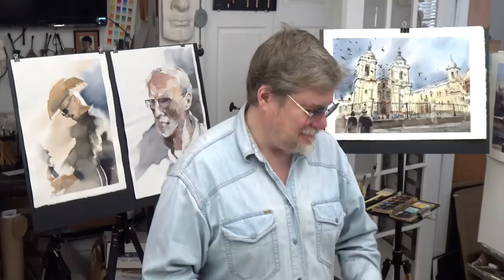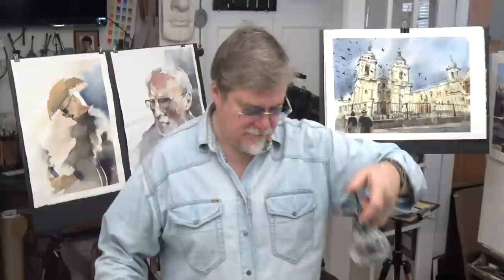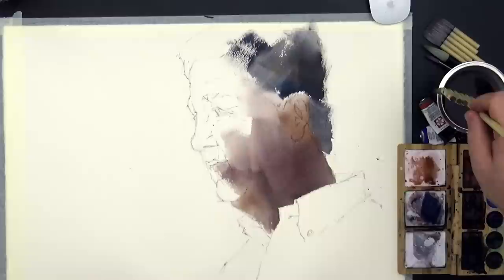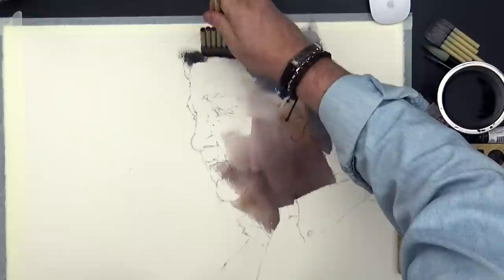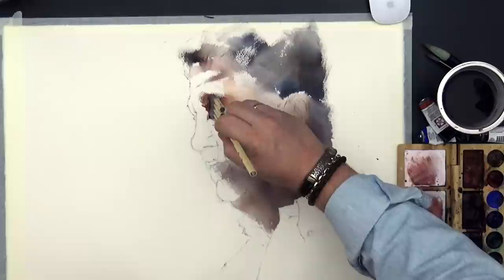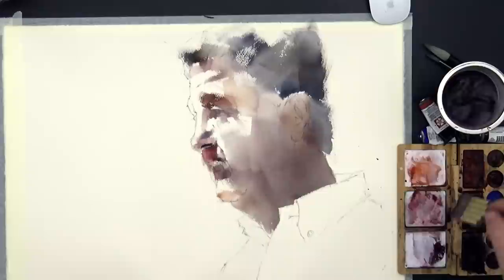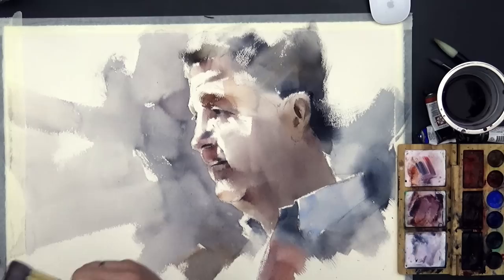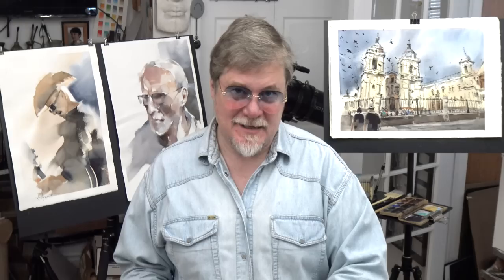#105 Breaking Bad, or Starting with Shadows (Watercolor Portrait Tutorial)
This is a fast portrait indeed - only 10 minutes. To get to the finish lines, we have to change all the rules by painting in one layer and starting with the shadows, leaving the light until last. Well, if we would have time for it at all...

@DANIEL SMITH watercolor on Saunders Waterford 300 gsm Rough paper, 22 x 15 inches.

The painting made during this video is available for purchase.

To turn on the subtitles in your language:
1. Click on "CC" button in the bottom right corner of the video. Make sure the red line appears under it.
2. Now, click on the Settings button (the cog-shaped button to the right of the "CC" button)
3. Click on "Subtitles/CC" button in the list that will open.
4. If your language is English, French, or Russian, choose it from the list.
5. If your language is a different one, click on "Auto-translate" and choose it from the list of options.

As usual, you can find all of the materials I use on my

In my travel palette, I use the following @DANIEL SMITH colors:
Quinacridone Deep Gold, Alizarin Crimson, Cobalt Blue, Phtalo Blue (GS), Phtalo Green (BS), Neutral Tint

Visit my personal website for the updates on in-person workshops and demos